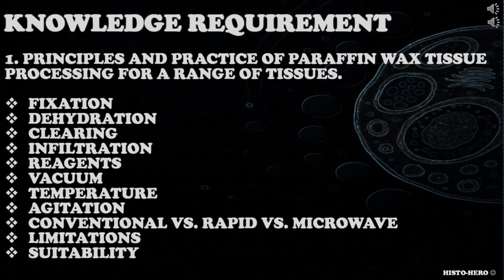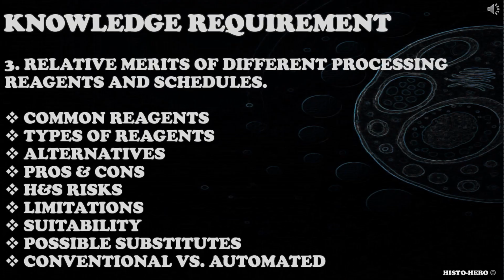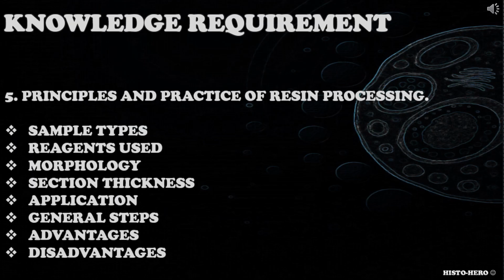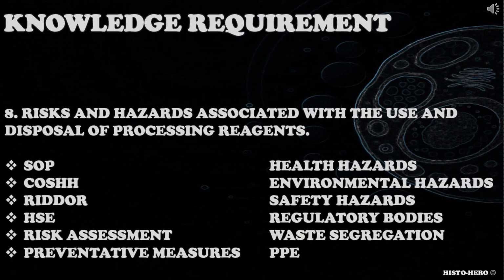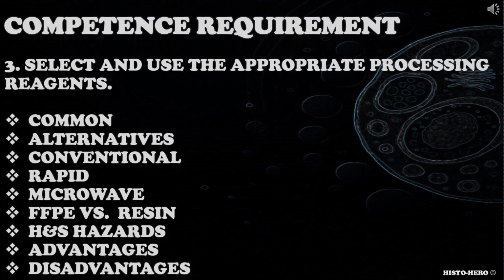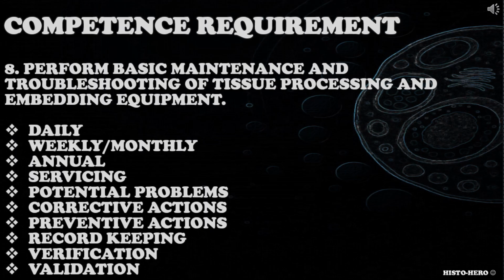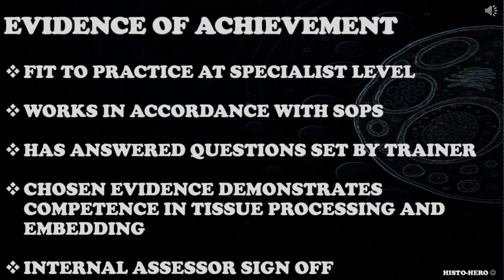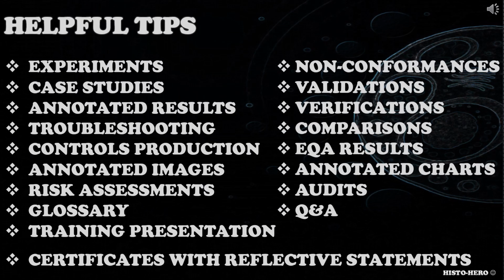IBMS SPECIALIST PORTFOLIO V4.2 - TISSUE PROCESSING AND EMBEDDING (for trainee)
This video is about Tissue processing and embedding which is part of the IBMS specialist portfolio in cellular pathology.